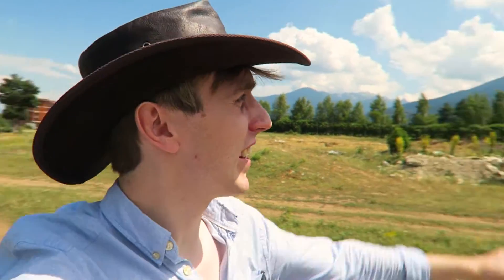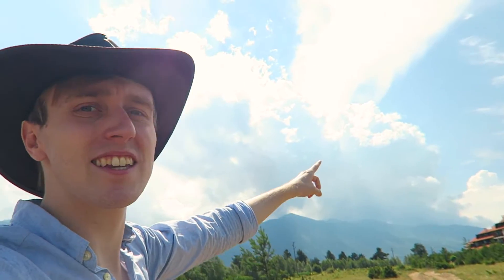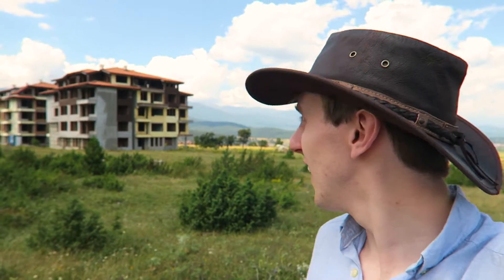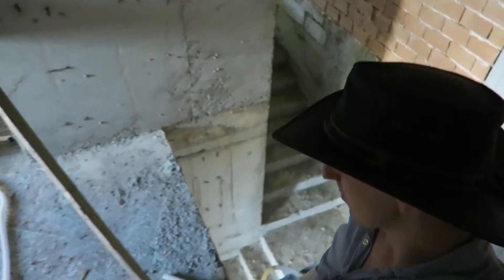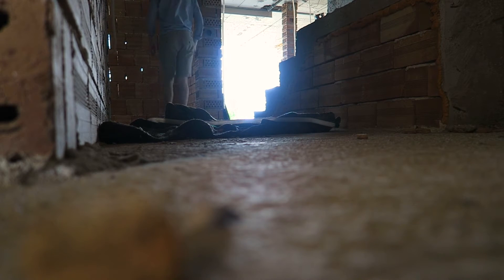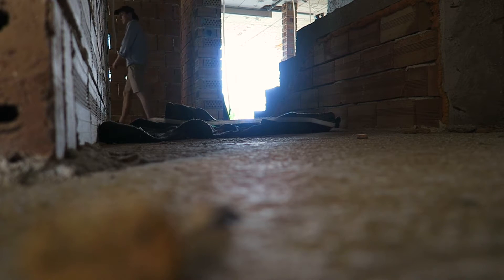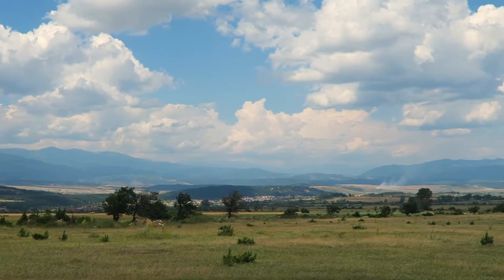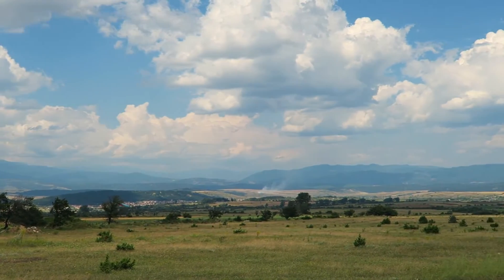Exploring Abandoned Hotel | Bulgaria ep04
Expedition Jack explores one of many Bulgaria's abandoned hotels. Before quad biking around.

All filmed on a Canon G7X & GoPro 4 Black